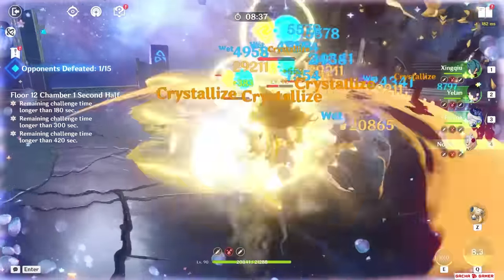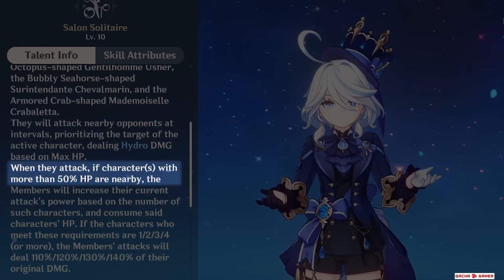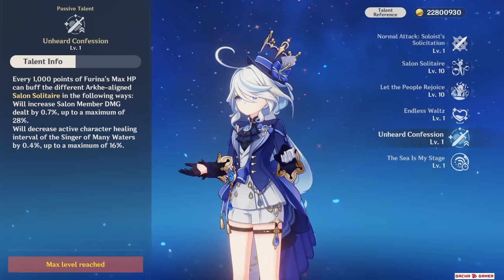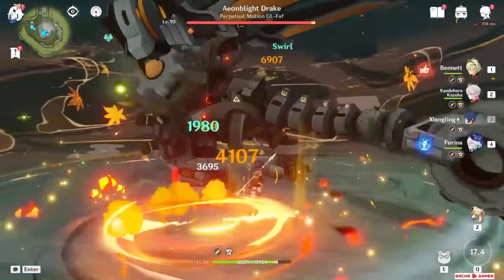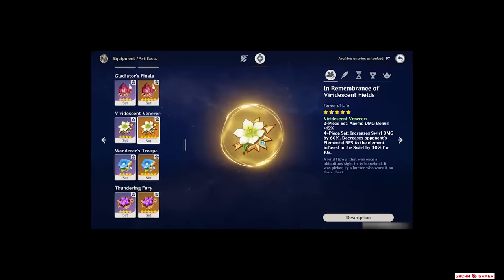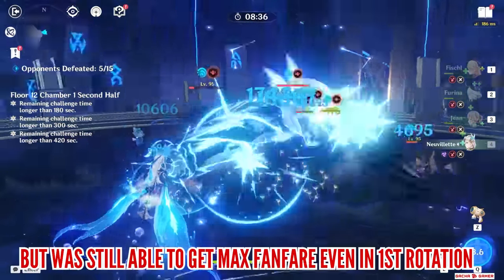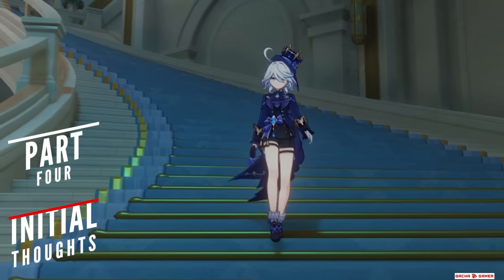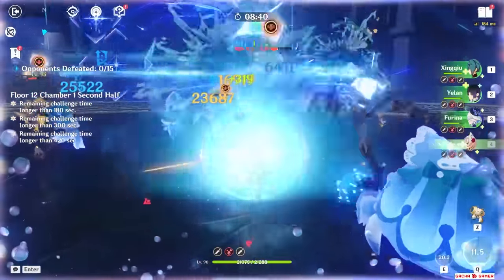Furina Turns Your Teams GODLIKE | C0 Furina 4★ Weapon Showcase (Genshin Impact)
Arknights, a Strategic RPG is now available on iOS and Android!

VIDEO CONTENTS:

Intro - What to expect from this video 0:00
Furina's Personal Potential 0:21
Best Way To Boost DMG With Furina 07:33
Best Furina Teams [IMPORTANT] 13:39
Final Thoughts & Is Furina Worth It? 16:06

Furina is a new 5-star Hydro Sword character, introduced in Genshin Impact 4.2 update. She's the Hydro Archon also known as Focalors and many of us, including myself, have been waiting for her release since the very first day! This is the best Furina guide and Furina showcase video to check out because here I show best Furina teams and best Furina support strategies - mainly how to achieve 300 Fanfare with Furina in very easy way!